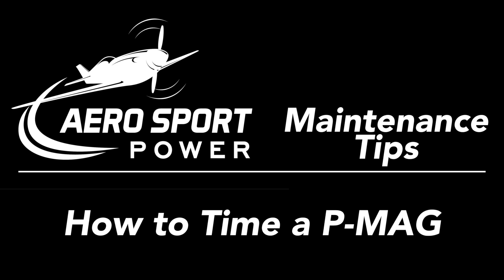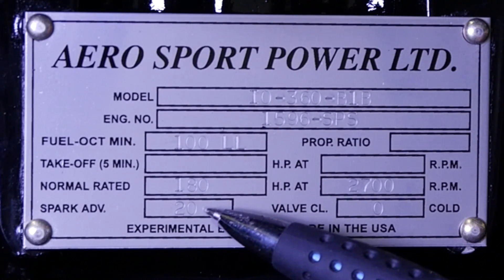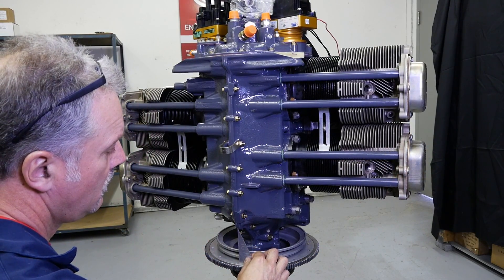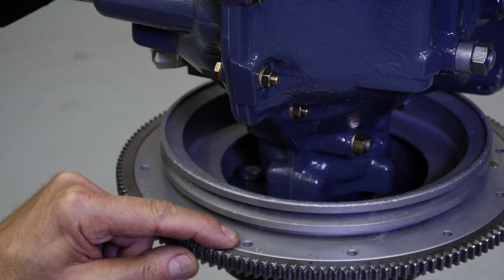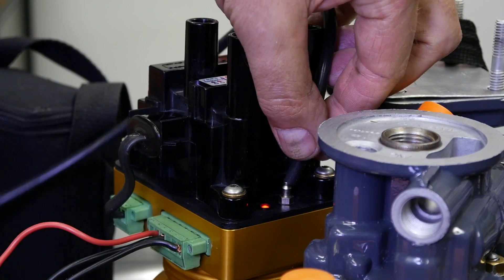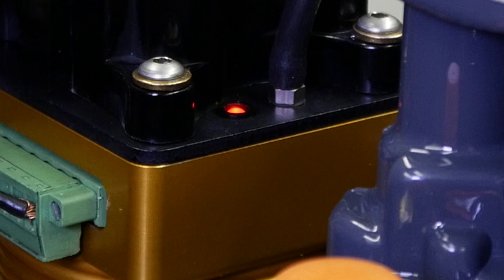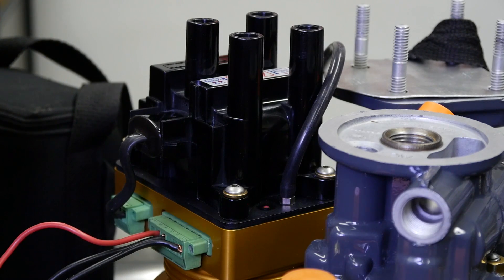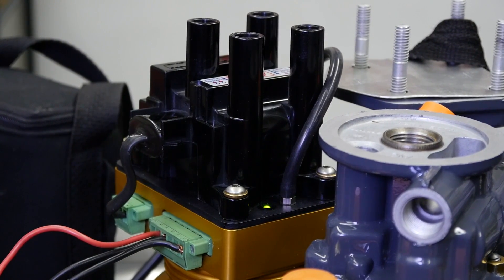Aero Sport Power P-MAG Timing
Maintenance Tips from Aero Sport Power: How to Time a P-MAG.
Looking to have an engine rebuilt? At Aero Sport Power, we specialize in assembling, overhauling, and repairing high performance experimental aircraft engines. We offer in-house non-destructive testing, cylinder overhaul and custom cylinder flow testing, camshaft grinding and accessory overhauls.